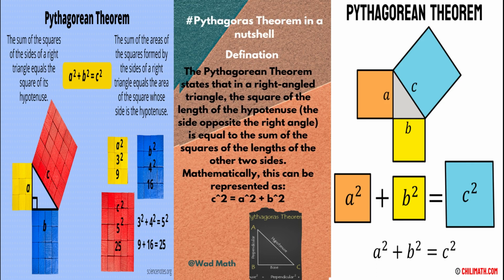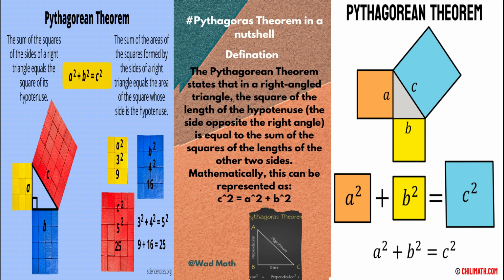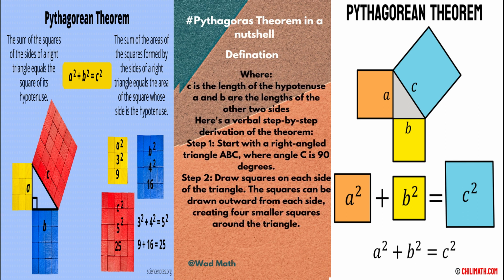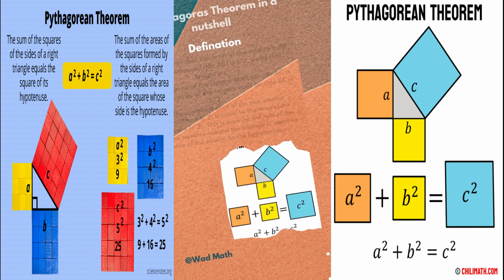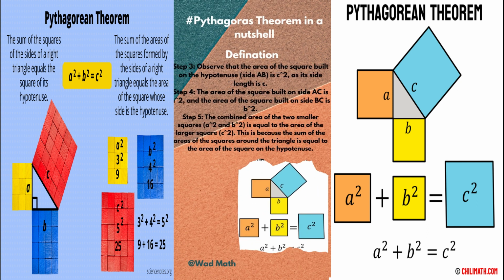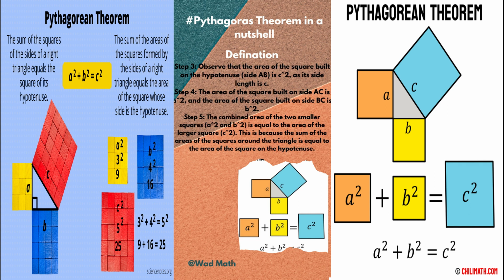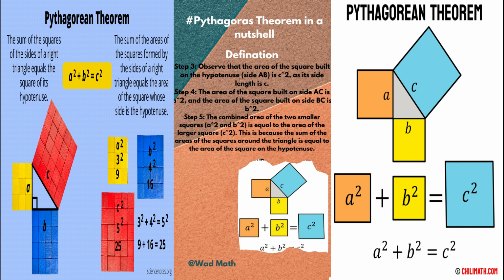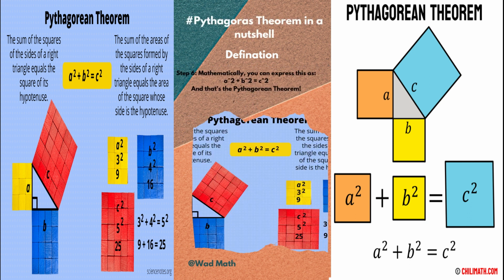pythagoras theorem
The Pythagorean Theorem states that in a right-angled triangle, the square of the length of the hypotenuse (the side opposite the right angle) is equal to the sum of the squares of the lengths of the other two sides. Mathematically, this can be represented as:

Where:

c is the length of the hypotenuse
a and b are the lengths of the other two sides